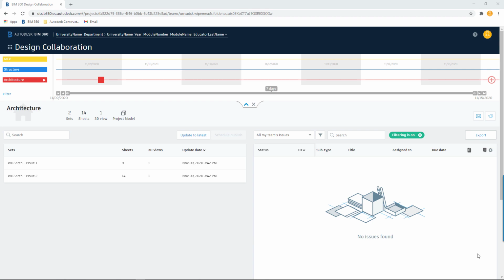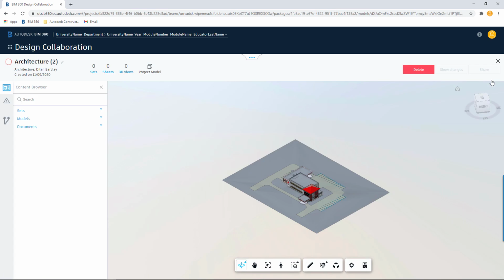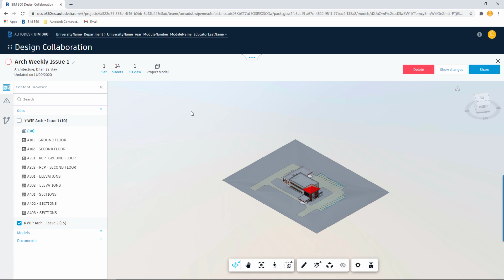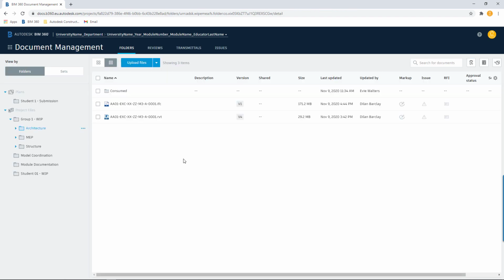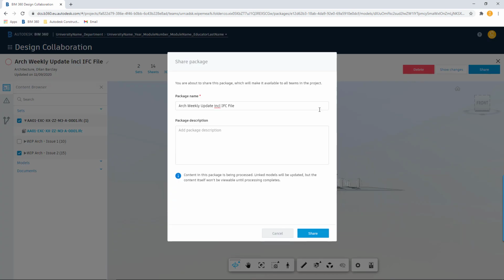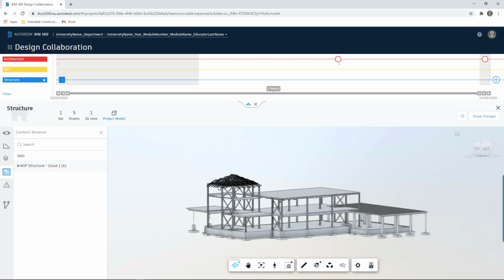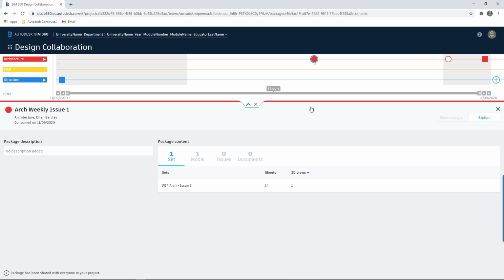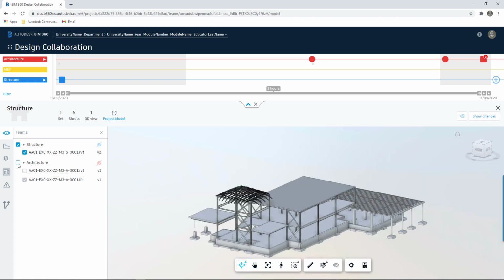B BIM360 Design 17 03 BIM 360 Design Working with Packages